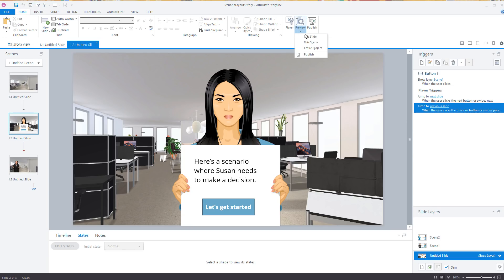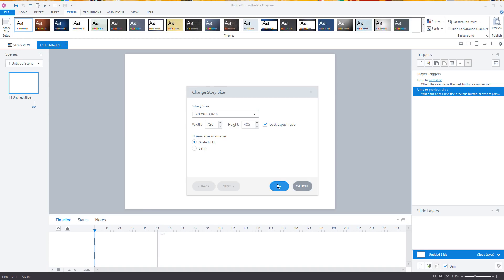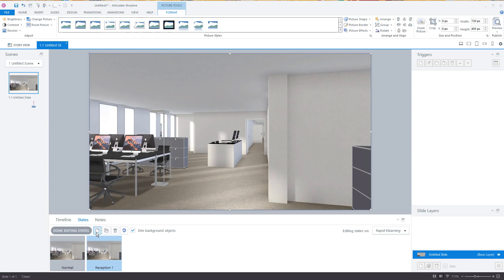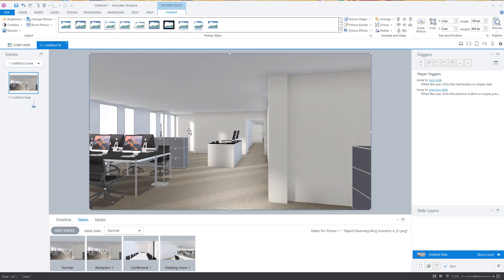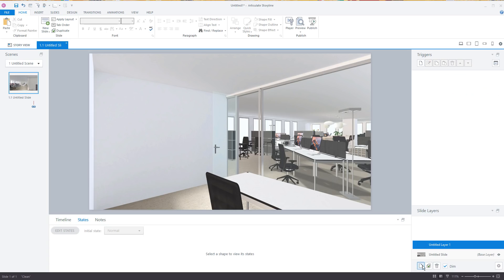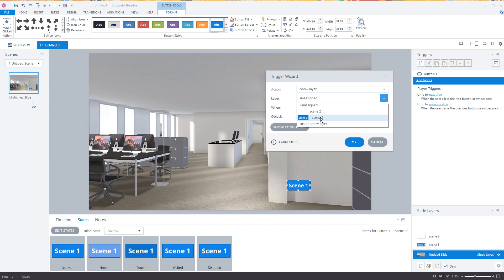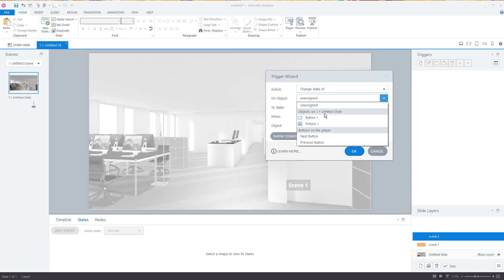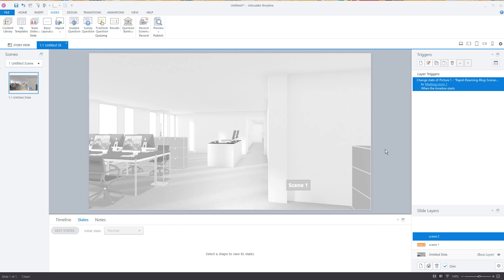How to Create Scenario Starter Slides using Image States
In this tutorial we'll look at how to use the free stock images from the Rapid E-Learning Blog to create scenario starter slides for interactive scenarios.